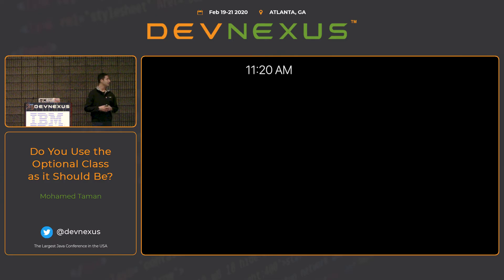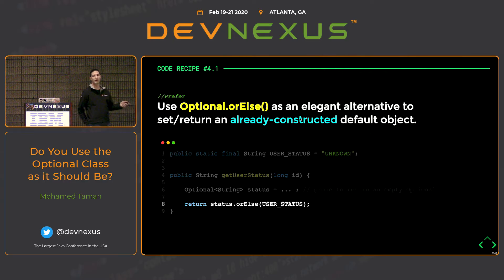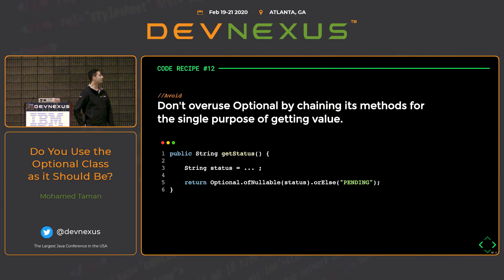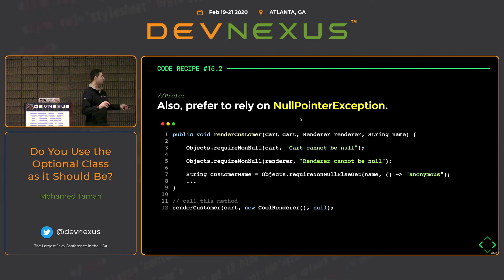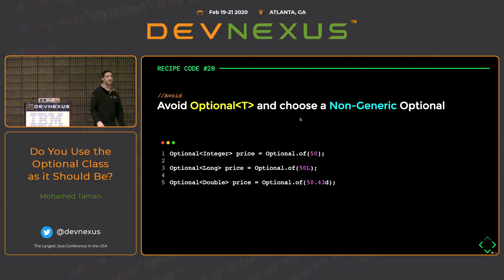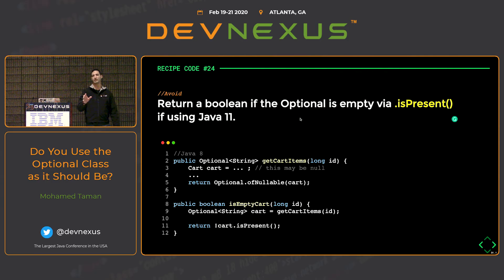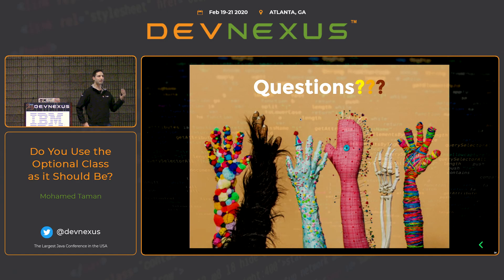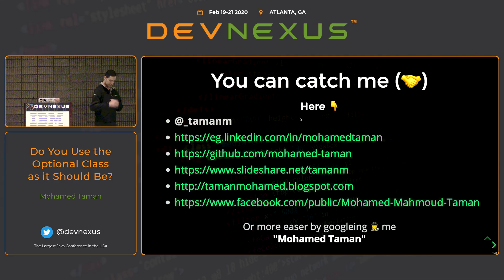Devnexus 2020 Do You Use the Optional Class as it Should Be Mohamed Taman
In this session, we will learn how to use Optional class the way it was intended? Typically, we learn to use things by learning how to not use them, and this is our approach here. So, let’s tackle this topic with 25+ recipes that try to address Optional in your code through an elegant and painless approach, and covers all enhancements added to it until Java 12 release.

Mohamed Taman
Sr. Enterprise Architect @DevTech Beograd, Serbia, a Java Champion, an Oracle Groundbreaker Ambassador, Java/ Mobile/ Web / Big Data / Cloud / Blockchain (HashGraph) / DevOps Architect, JCP, Duke Award winner 3 times, International Speaker, Books & Videos Author